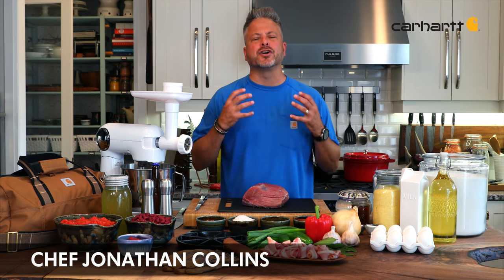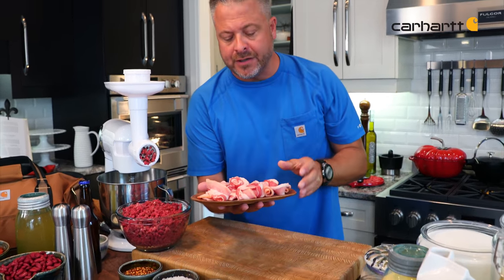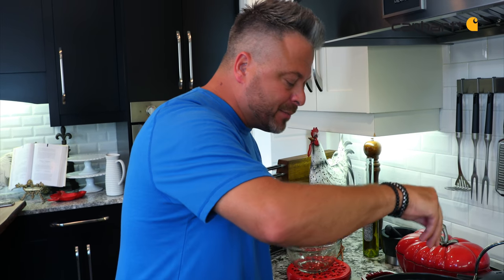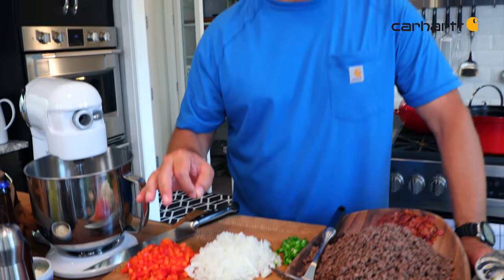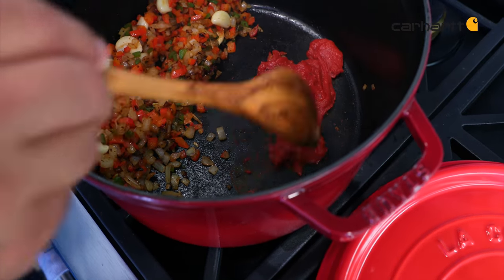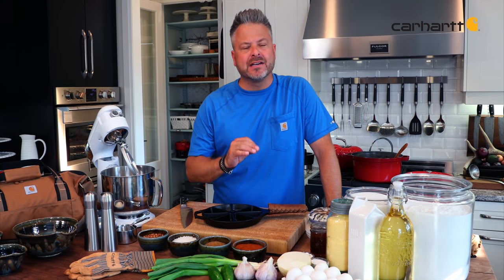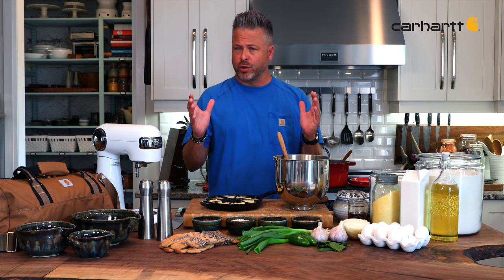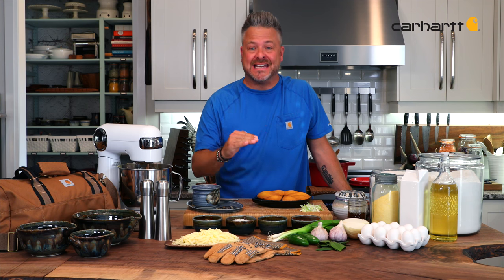Carhartt Game Night Wild Elk Chili with Cast Iron Cornbread with The Outdoors Chef